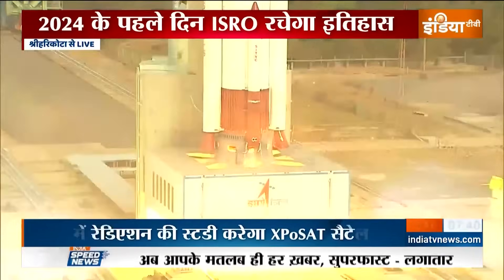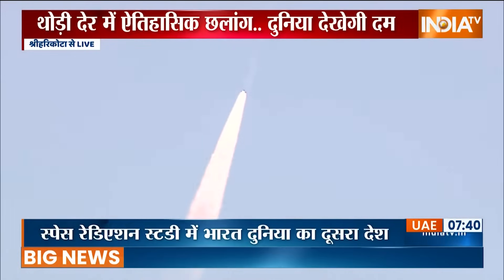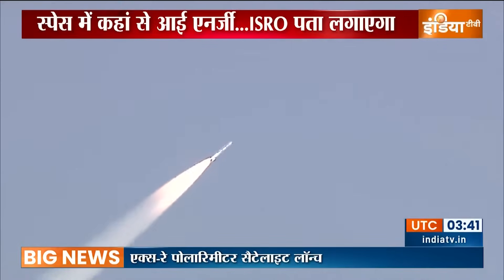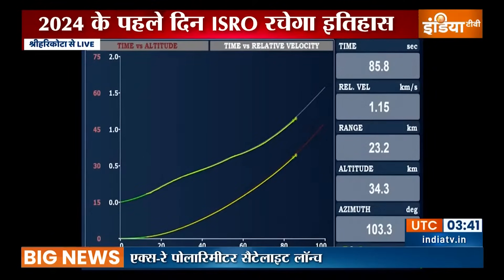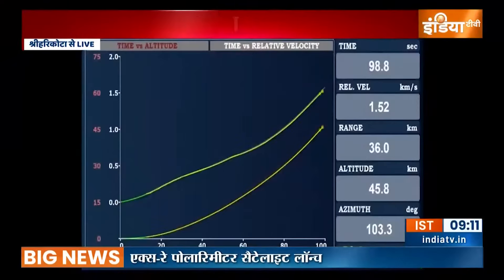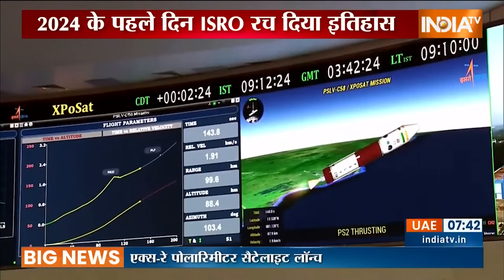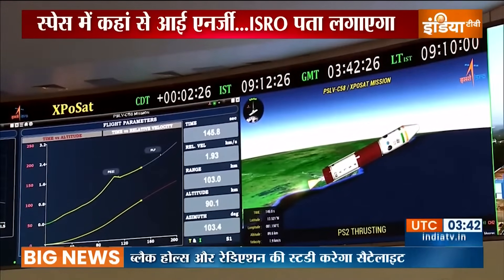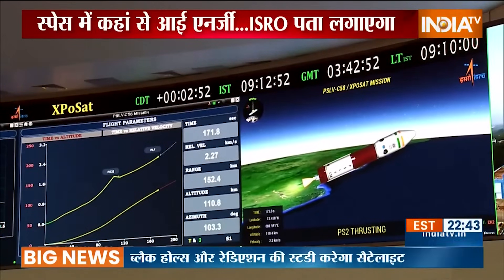Xposat Launch: पूरी दुनिया में फिर ISRO का परचम, श्रीहरिकोटा से XPoSAT सैटेलाइट की सफल उड़ान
श्रीहरिकोटा से XPoSAT सैटेलाइट की सफल लॉन्चिंग की गई है... इस मिशन में एक्सपोसैट के साथ साथ 10 अन्य उपग्रह भी पृथ्वी की निचली कक्षा में स्थापित होंगे. इस लॉन्चिंग के साथ ही भारत दुनिया का दूसरा देश बन गया है..जो स्पेश रेडिएशन स्टडी करेगा... XPoSAT सैटेलाइट स्पेस में रेडिएशन की स्टडी करेगा

About Us: IndiaTV is the country's most trusted Hindi News Channel. IndiaTV covers the latest news in Politics, Nation, World, Entertainment, Bollywood, Business, and Sports categories and delivers reliable information across all platforms - TV, Internet, and Mobile. Stay tuned for IndiaTV's flagship programs like Aap Ki Adalat, Aaj Ki Baat with Rajat Sharma, Corona Se Jung Swami Ramdev Ke Sang, Bhavishyavani, Haqiqat Kya Hai, OMG, Special Report, and many more.

IndiaTV भारत का No.1 विश्वसनीय Hindi News Channel है। IndiaTV News Channel राजनीति, मनोरंजन, बॉलीवुड, व्यापार और खेल से जुड़े Latest News अपने दर्शकों तक पहुंचाता है। IndiaTV की Live खबरें एवं Hindi Breaking News के लिए बने रहें।